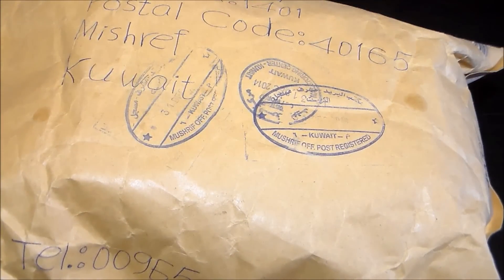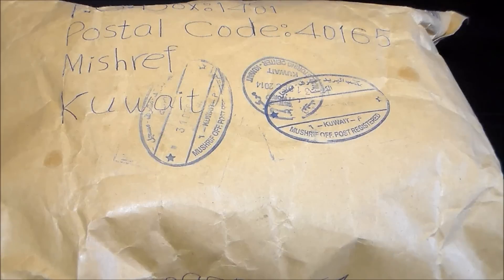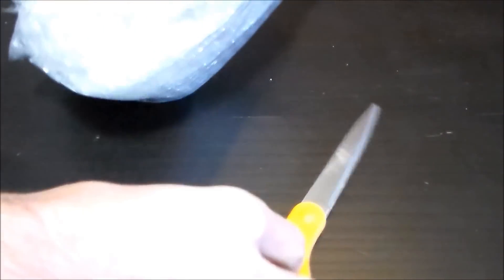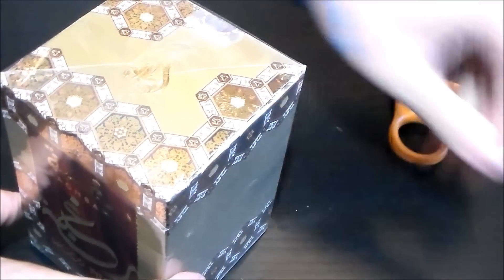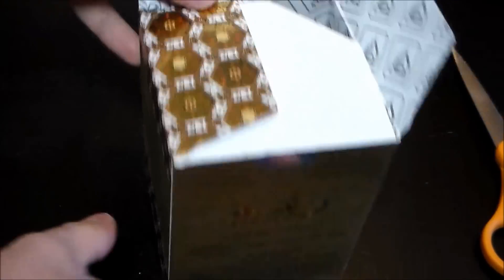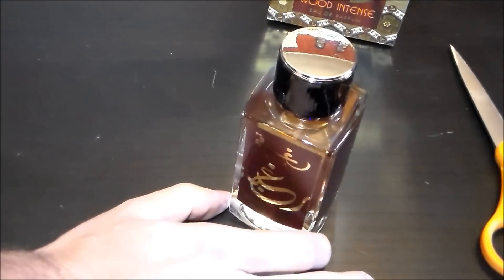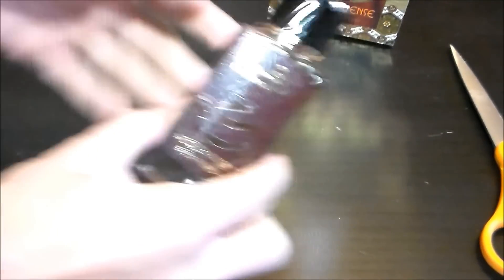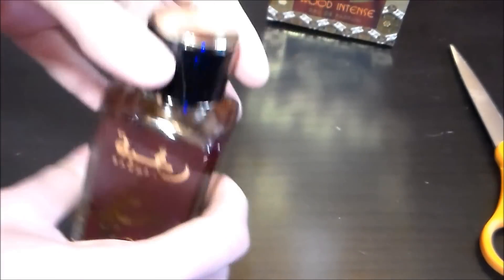Raghba Wood Intense by Lattafa Perfumes Unboxing / First Impressions!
A first impression video on Raghba Wood Intense by Lattafa Perfumes.